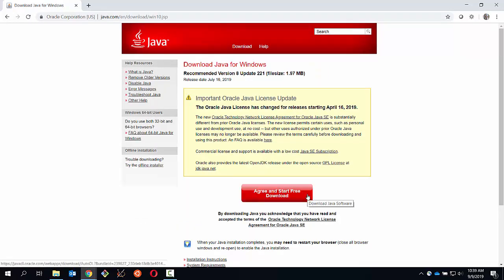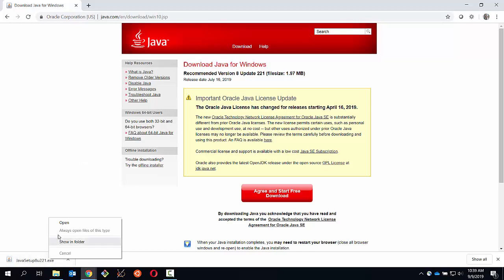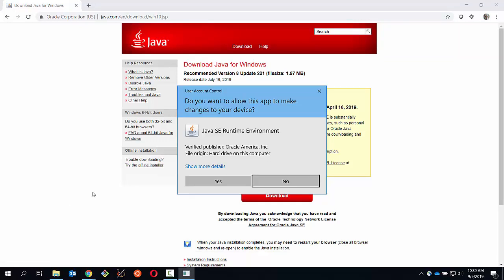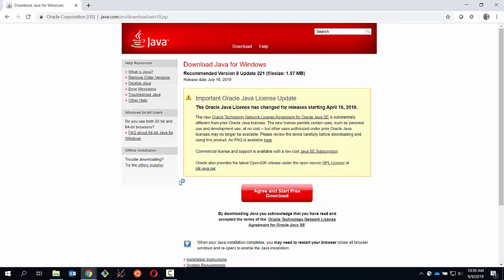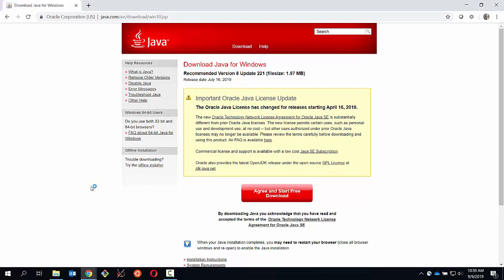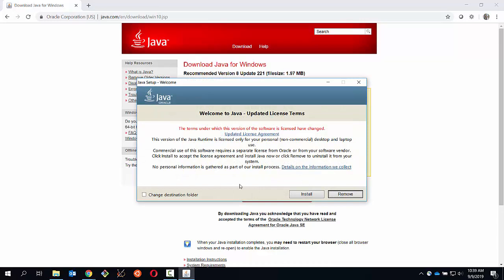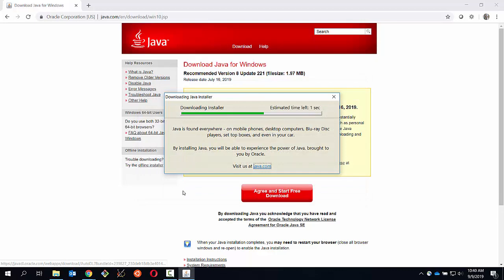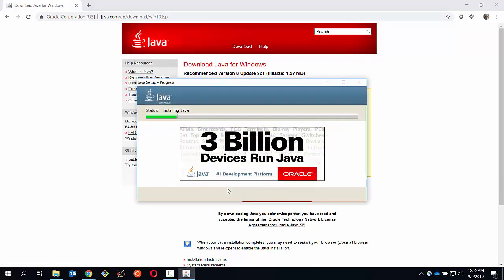Scorekeeper - Step 1 Installing Java Windows